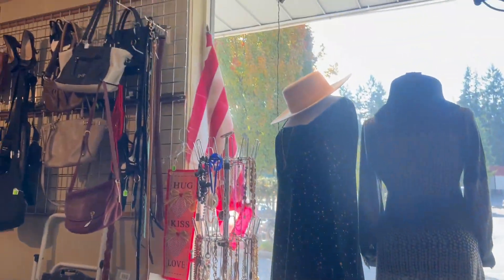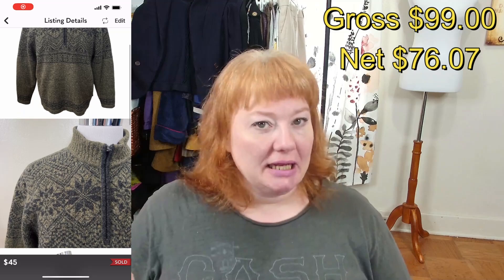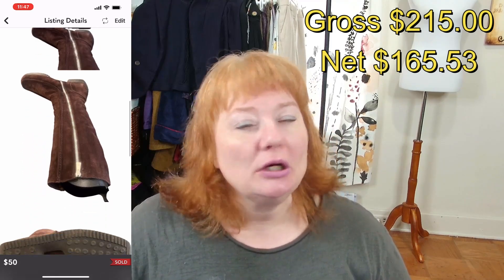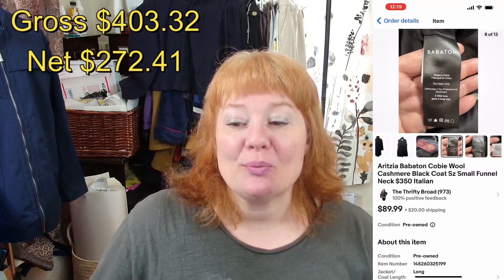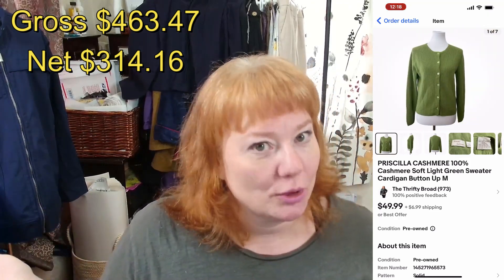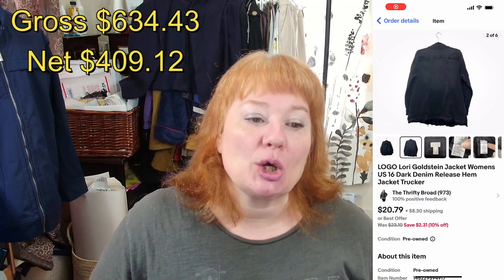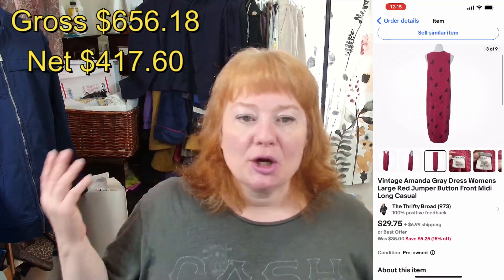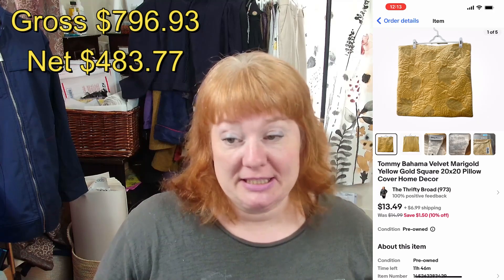$900+ In Weekly sales on Poshmark & Ebay: WHAT SOLD!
Hello! My name is Melissa aka The Thrifty Broad. I have been reselling since 2017 and love what I do. I hope you will check out my channel and stick around by subscribing, say "hi" in the comments and hitting that bell so you know when I post a new video! I do what sold, hauls, and other reseller content.

Amazon supplies:
Shoe Cleaning & Polishing